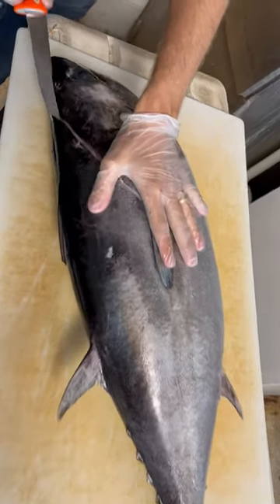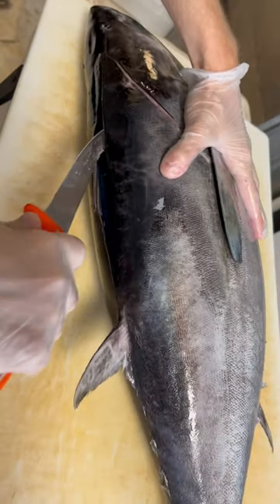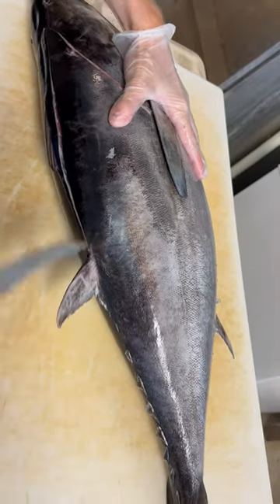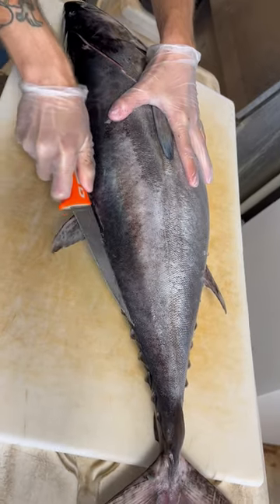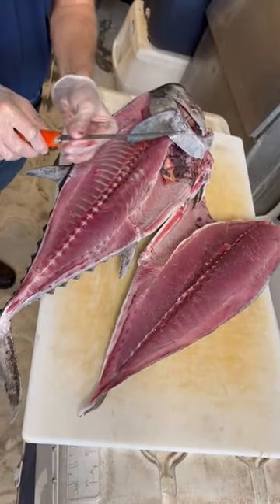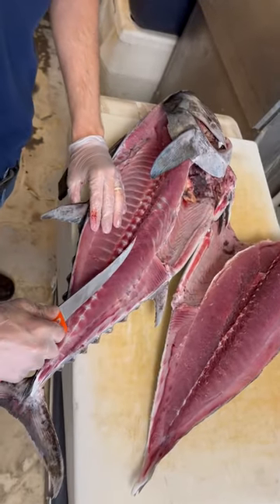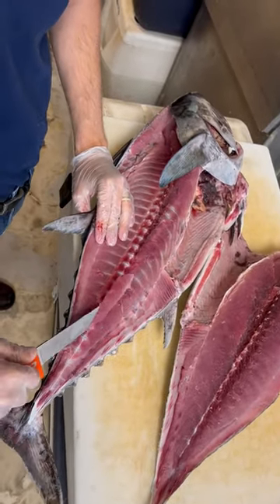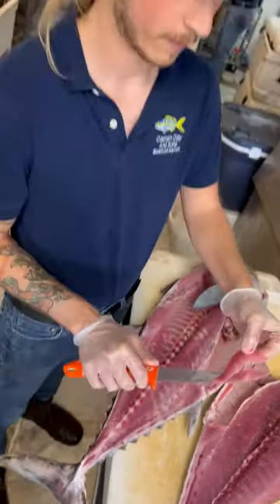Big Blackfin Tuna stupid easy with the this knife! Link in comments with code reed20 for 20% off!!